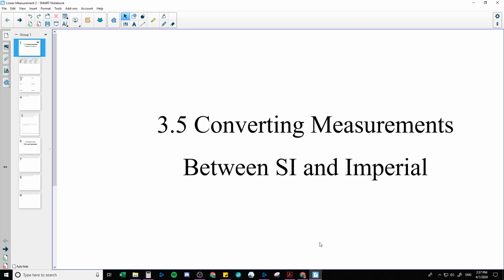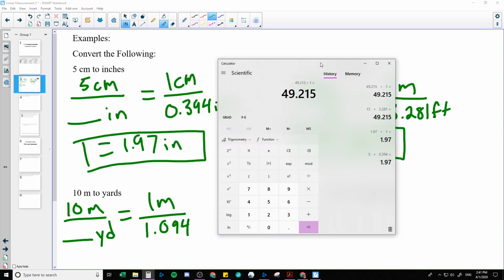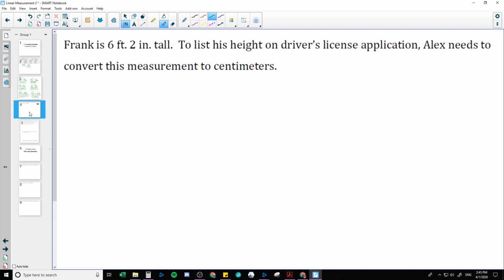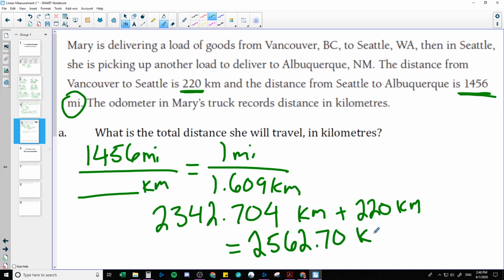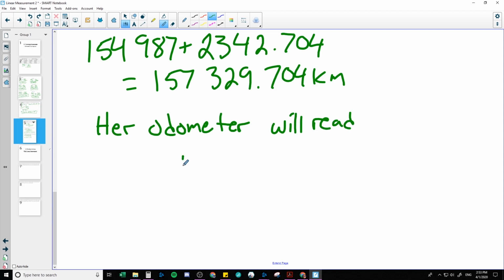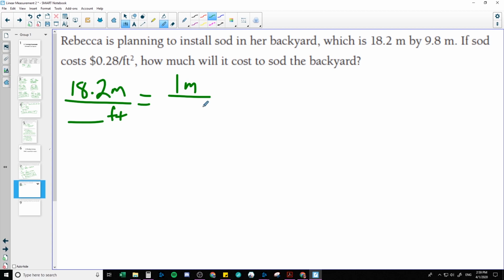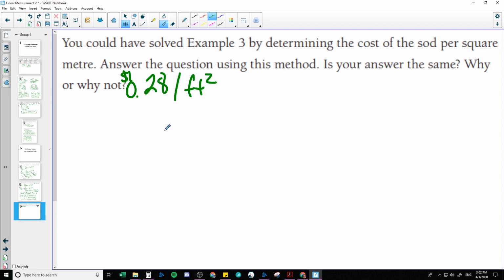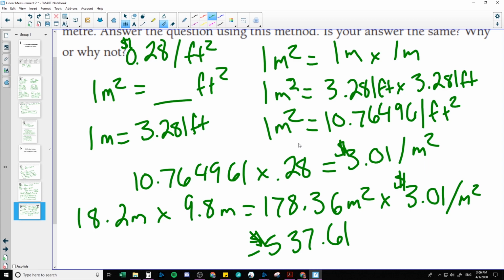Math 10-3 - Linear Measurement SI and Imperial Conversions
This video covers unit conversion between Metric and Imperial units.
3.5 Conversions Between Systems: 0:39
3.6 Problem Solving with Conversions: 15:45